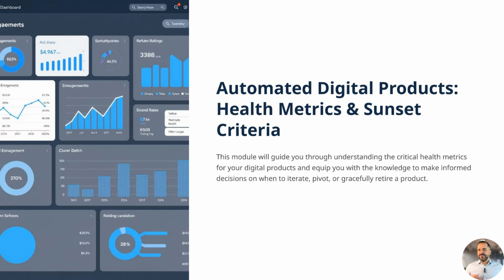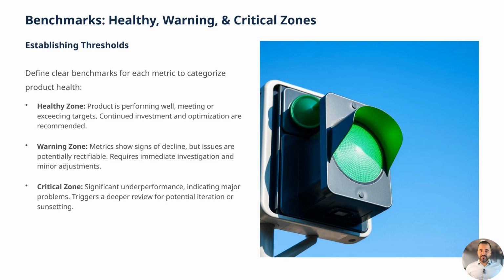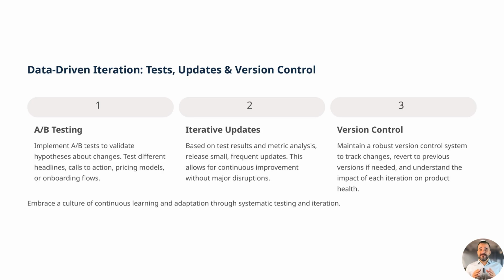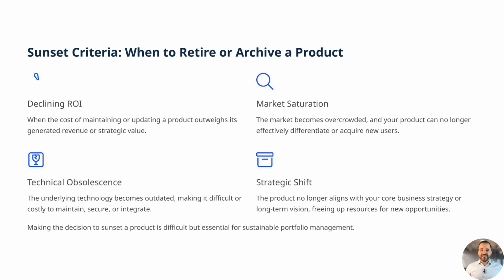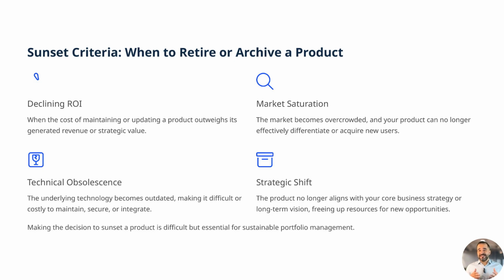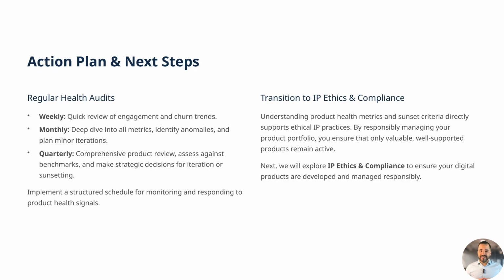7 Digital Product Metrics That Reveal Scalable Growth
📉 What happens after you launch your digital product?
If you're not tracking the right metrics, you’re flying blind — and leaving money (and growth) on the table.

In Lesson 7 of Automated Digital Products: From Idea to Revenue, we break down the core health metrics every digital product creator must track — and how to use them to make data-driven improvements that increase sales, retention, and reach.

This isn’t about vanity stats — it’s about actionable signals that show where your system is thriving… and where it’s leaking.

📊 In This Lesson, You’ll Learn:
The 5 must-track metrics for product health

How to identify your conversion, drop-off, and growth zones

What data to ignore (and what to obsess over)

Tools and dashboards to automate health tracking

Optimization loops that fuel long-term scaling

🎯 Turn your product into a performance machine:
If you’re ready to grow smarter (not just louder):

👍 Like the video to support smarter product creators
💬 Comment what metric surprised you most